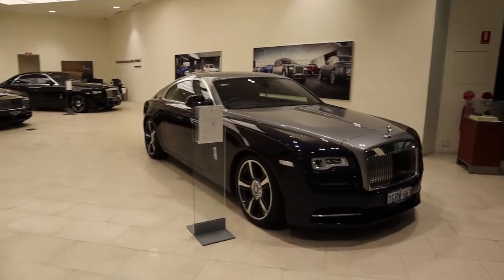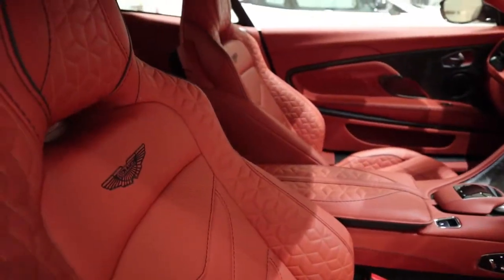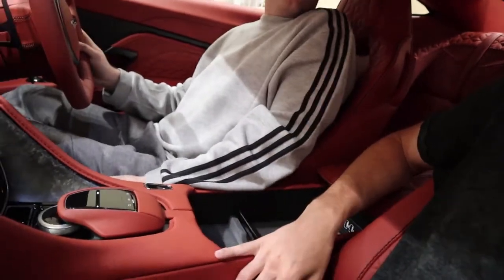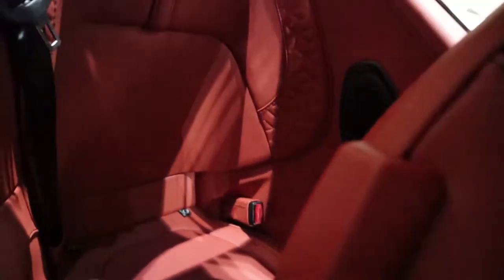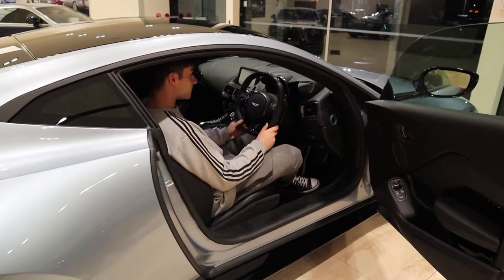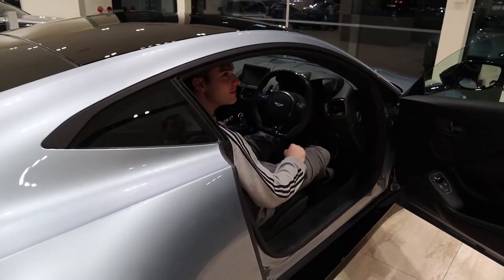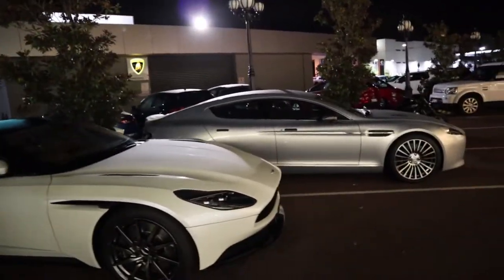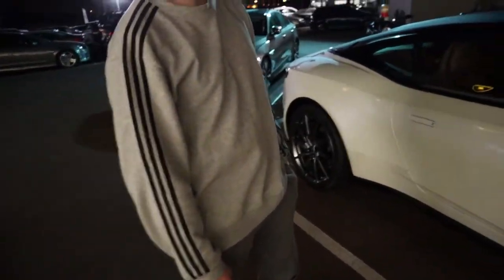Searching For Our Dream Cars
We go through and explore some popular and expensive dealerships like Ferrari and Aston Martin. Peace out.

My Camera Setup:
SD Card

Recommended Books I Have Read:
Discipline Equals Freedom
If I Could Just Tell You One Thing